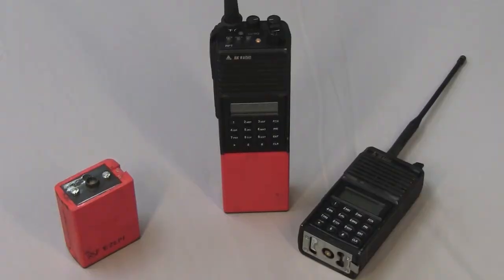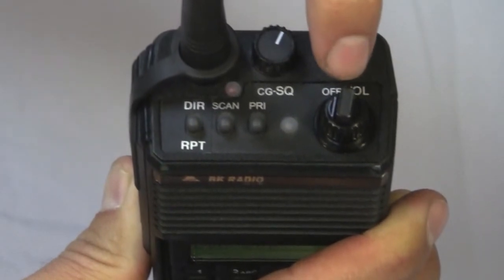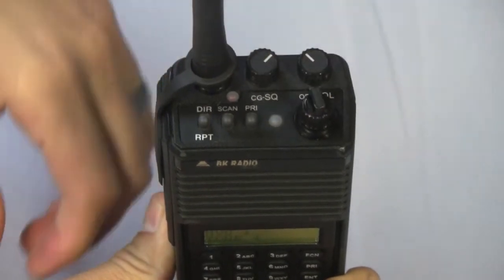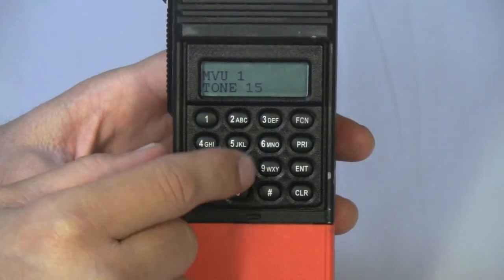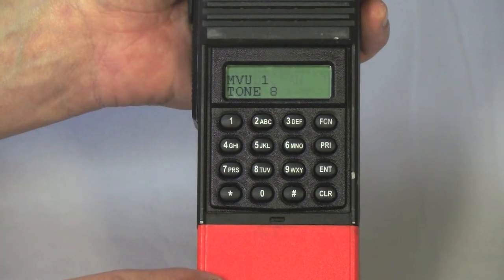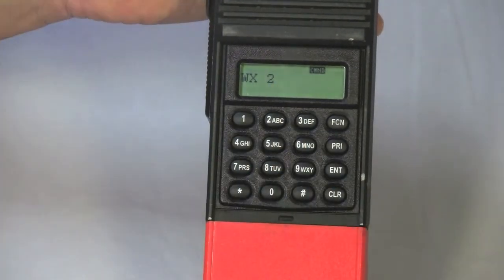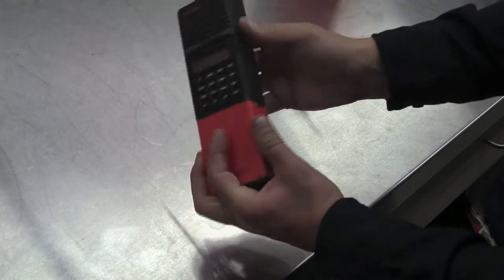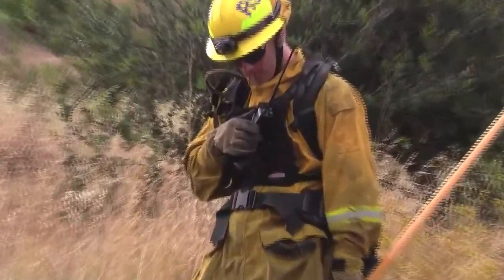Portable VHF Radio Comprehensive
Bendix King VHF Portable Radio
1. Radio Familiarization 00:50
2. Programing and Using the Radio 02:30
3. Programing a Command Group 06:00
4. Radio Care and Maintenance 09:00